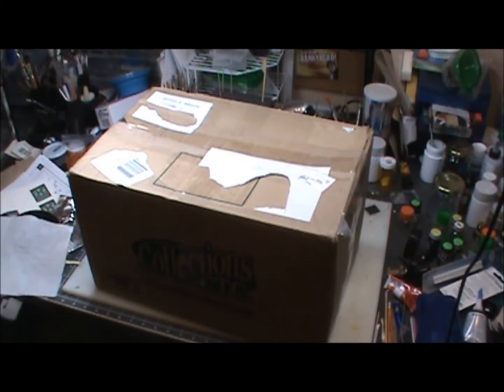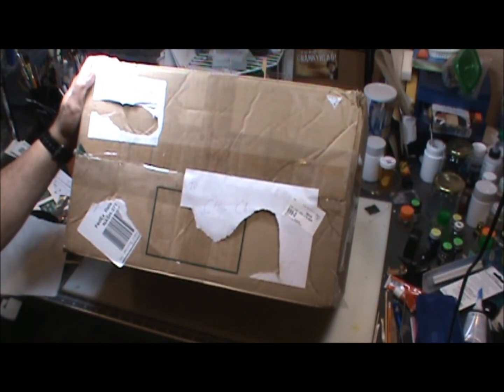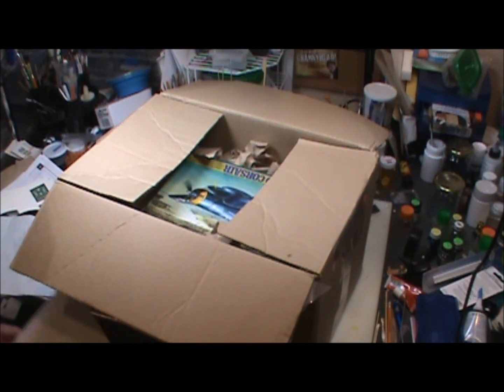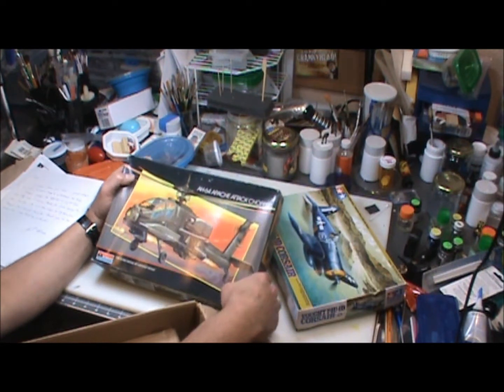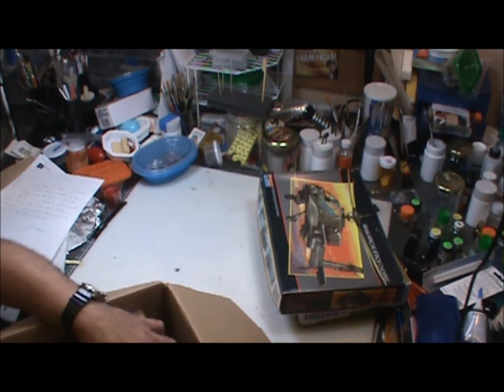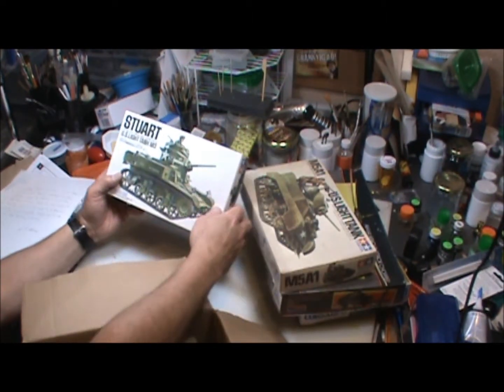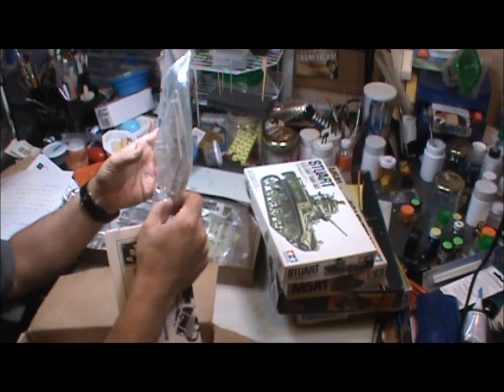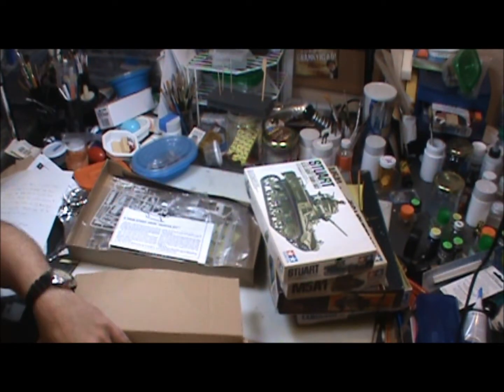swap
Model kit swap with James Morris.  These are the kits I received.